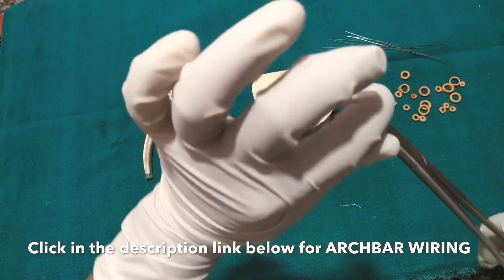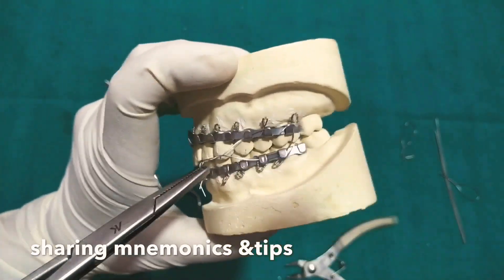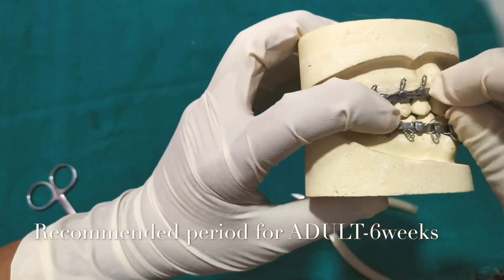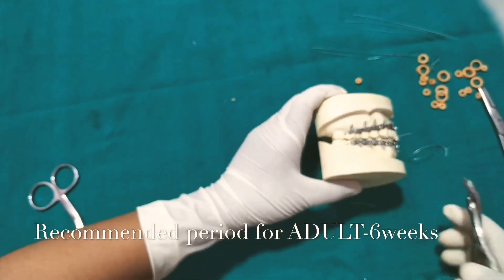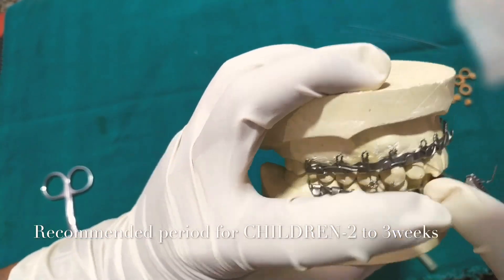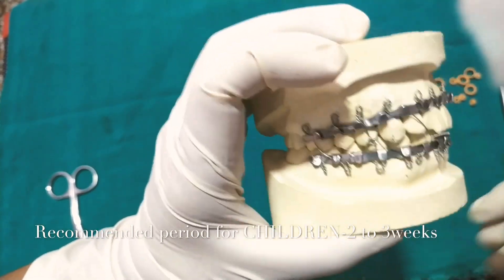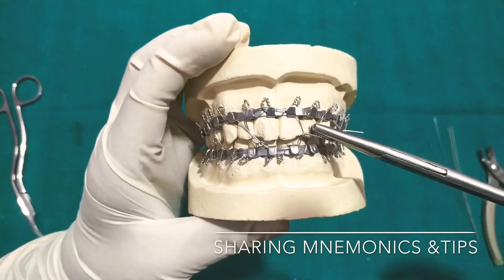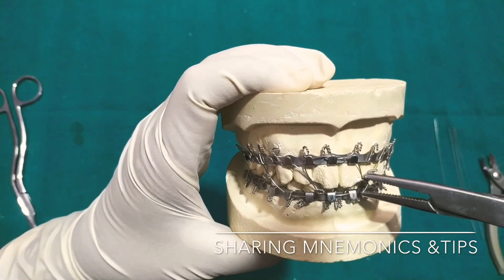Intermaxillary fixation with Erich arch bars||part 2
Archbar link below(part1)